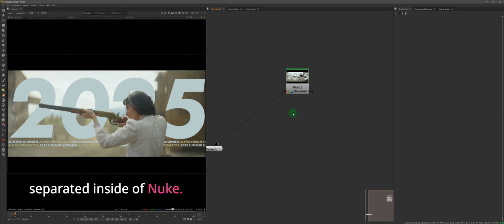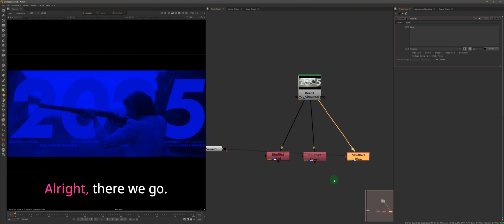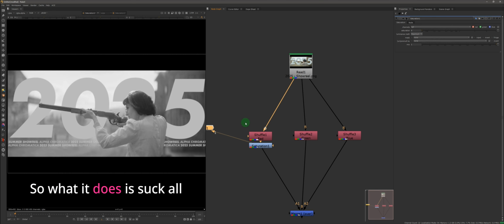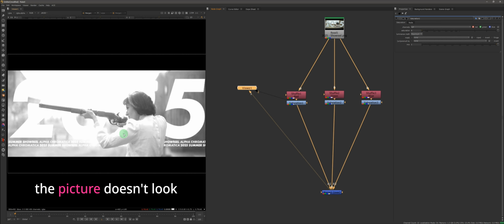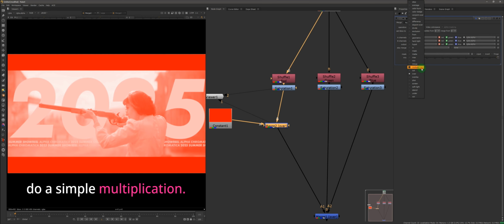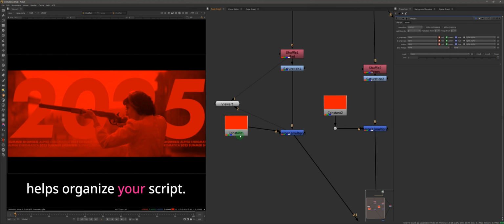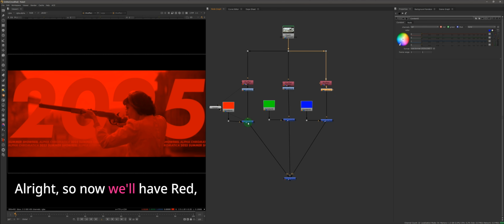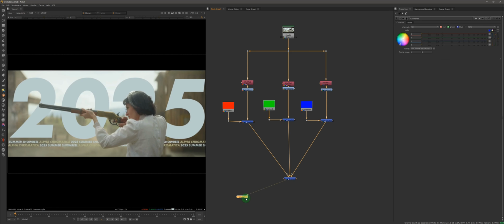What Is Compositing? (Explained with Nuke) - Part 1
This is how it starts.

Before you can composite anything, you need to understand what you’re even looking at.

In this first video, Ganz breaks down how colour works inside of Nuke by showing you how every image is really just Red, Green, and Blue.

No fluff. No jargon. Just the real mechanics behind the image.

Whether you're new to compositing, or you've used Nuke for years without asking why it behaves the way it does, this one’s for you.

🎓 This is part of a new intro series from @AlphaChromatica